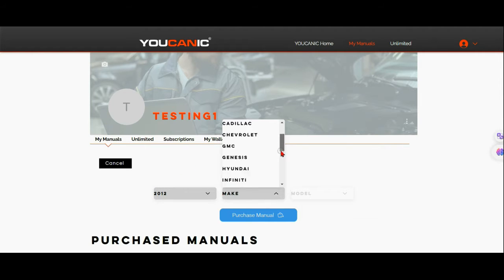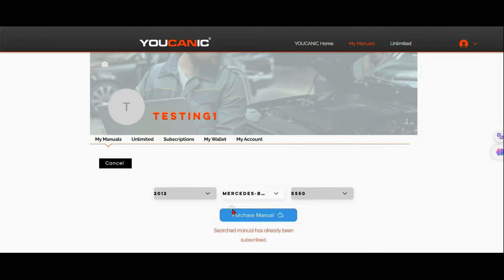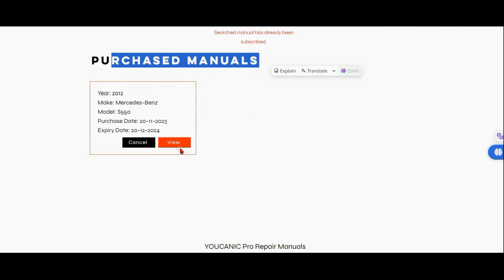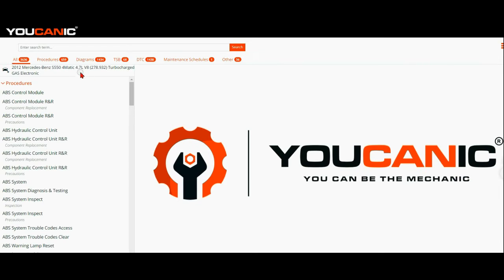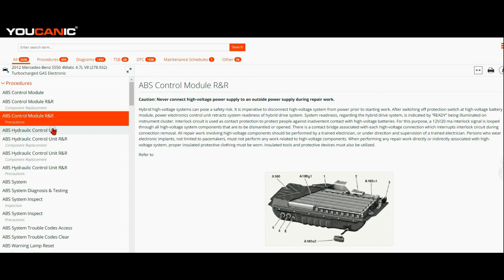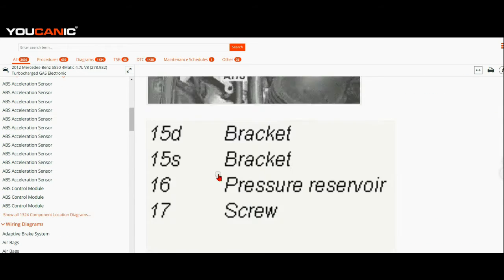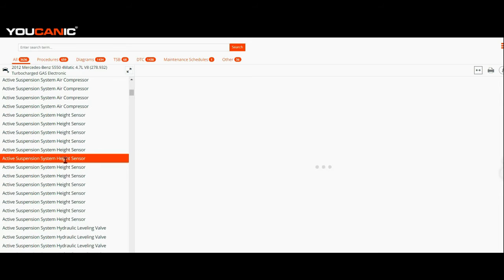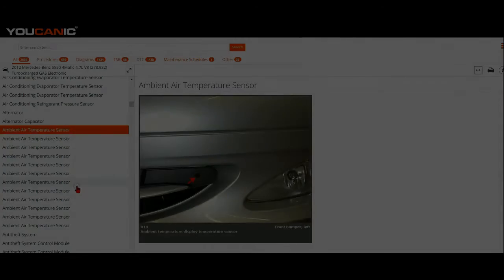How to Get Car Factory Service Repair Manuals on YOUCANIC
Factory Service Repair Manuals & Specs

Ask Car Questions
Become a Car Repair Pro: Your Guide to Accessing YOUCANIC Pro Factory Service Repair Manuals" is a comprehensive resource designed for both seasoned mechanics and enthusiastic DIY car owners. This guide serves as a step-by-step tutorial on how to effortlessly access YOUCANIC's extensive library of Pro Factory Service Repair Manuals. It begins with a simple introduction to YOUCANIC, emphasizing its commitment to providing professional-grade repair information at an accessible level.

These manuals do cost money but they are less expensive than the Identifix, Mitchell, and AllData.